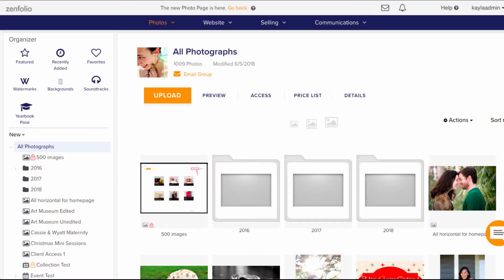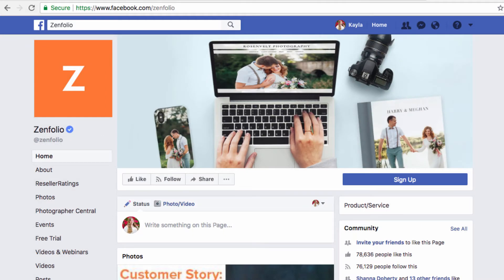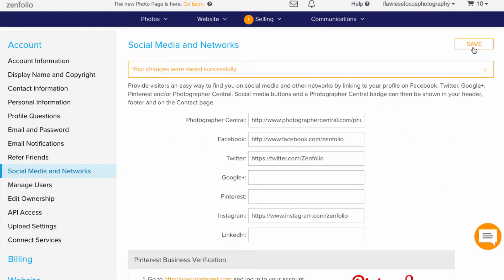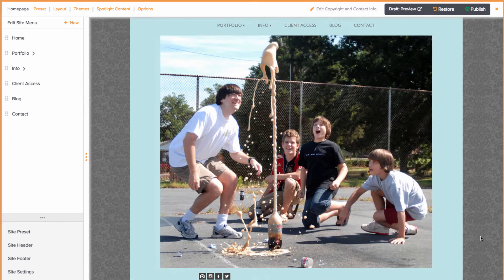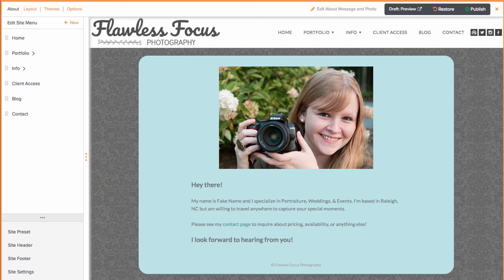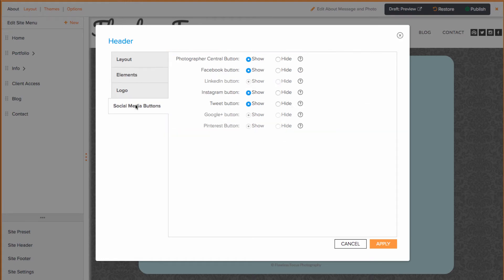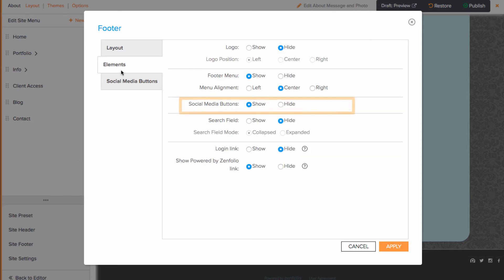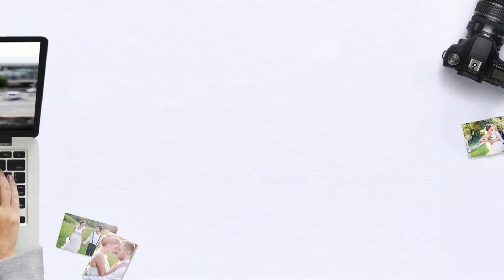Adding Social Media Networks to Your Site | Zenfolio Classic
In this video I will show you how to add social media networks to your account and display buttons for them on your site!